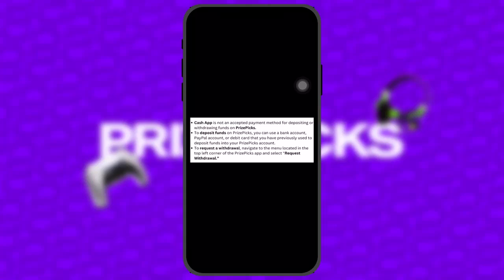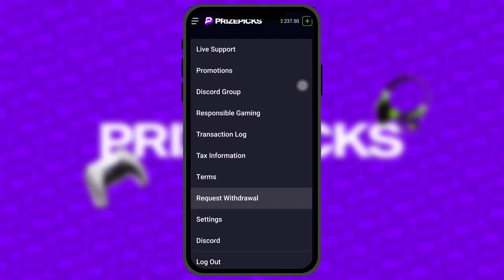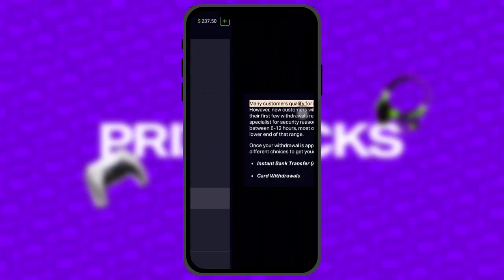How to Withdraw Money from PrizePicks to Cash App: A Step-by-Step Guide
Withdrawing funds from PrizePicks to Cash App is simple and quick, allowing you to transfer your winnings directly to your Cash App balance. Follow these steps to withdraw money:

Step-by-Step Guide:
Step 1: Log in to Your PrizePicks Account
Go to the PrizePicks website or open the PrizePicks mobile app on your device.
Log in to Your Account:
Enter your username and password to access your account.
Step 2: Go to the Withdraw Section
Navigate to the Account Settings:

In the app or on the website, find and select the Account or Settings section.
Select "Withdraw" Option:

Look for the Withdraw or Cash Out option and click it. This is where you’ll select your payment method for the withdrawal.
Step 3: Select Cash App as Your Withdrawal Method
Choose Payment Method:

If Cash App is available as a withdrawal method, select it from the list of options.
Enter Cash App Details:

Enter your $Cashtag (Cash App username): This is the identifier you use for receiving money on Cash App.
Confirm Withdrawal Amount:

Choose how much money you wish to withdraw from your PrizePicks account. You can typically withdraw your balance or a portion of it.
Step 4: Complete the Withdrawal
Confirm the Transaction:
Review the withdrawal details (amount, Cash App $Cashtag, etc.) and confirm the transaction.
Wait for the Transfer to Process:
PrizePicks will process the withdrawal request. This may take a few minutes to a few hours, depending on the platform’s processing times.
Step 5: Check Your Cash App Account
Open Cash App:
Go to your Cash App account to check the funds.
Check Your Balance:
The withdrawn funds should appear in your Cash App balance once the transfer is completed. If you have set up Instant Transfers, the funds may be available immediately.
Step 6: Additional Tips
Transaction Fees: Some fees may apply when withdrawing to Cash App, especially if you choose an Instant Transfer. Check PrizePicks and Cash App for any fees before withdrawing.

Withdrawal Limits: Ensure that you haven’t exceeded any withdrawal limits set by PrizePicks or Cash App. If you’re having trouble, consider verifying your accounts.

Withdrawal Processing Time: PrizePicks typically processes withdrawals within 1-3 business days, but if there is a high volume of requests, it may take longer.

If Cash App Is Not an Available Option:
If Cash App is not listed as a withdrawal method on PrizePicks, you can use your Cash App-linked debit card to make deposits instead. Alternatively, you may need to use another payment method to withdraw your funds.
By following these steps, you can easily withdraw money from PrizePicks to your Cash App account. Make sure to verify all details before confirming the transaction to ensure a smooth withdrawal process. If you run into any issues, you can reach out to PrizePicks support or Cash App support for assistance.